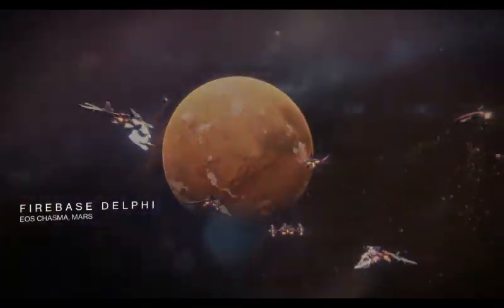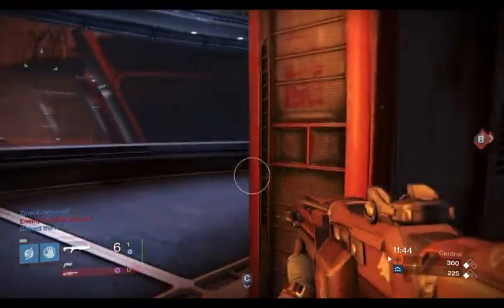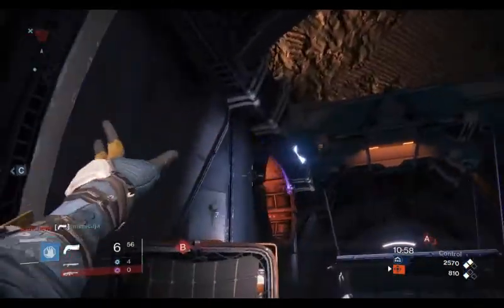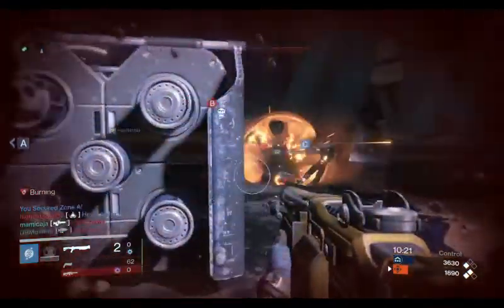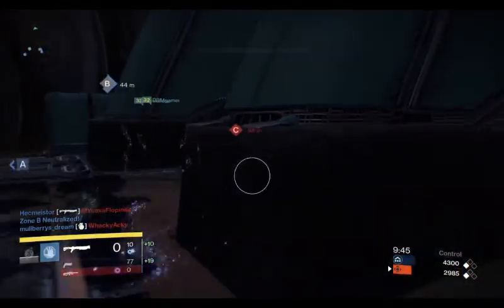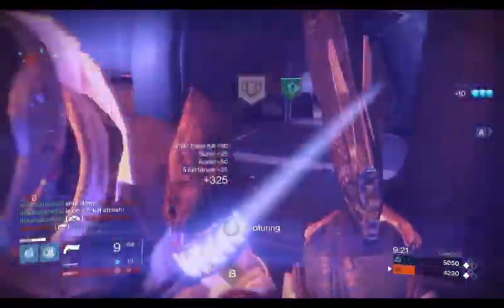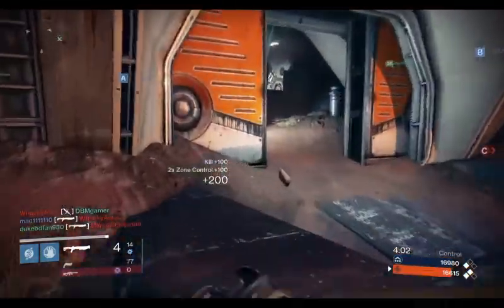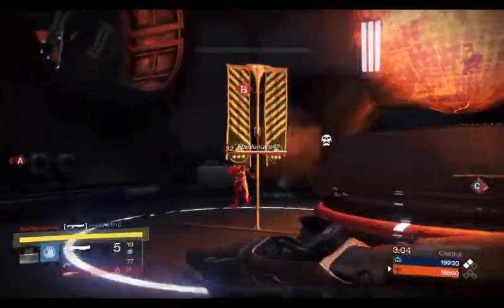PvP Tips and Strategies: Control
Improve your skill in Destiny PvP and learn the tips and strategies necessary to succeed in Control.

The video focuses on the best way to control zones, maximize ammo drops, and effectively use your super.

Watching this video will help improve your K/D ratio and improve win percentage, allowing you earn more reputation points in the Crucible.